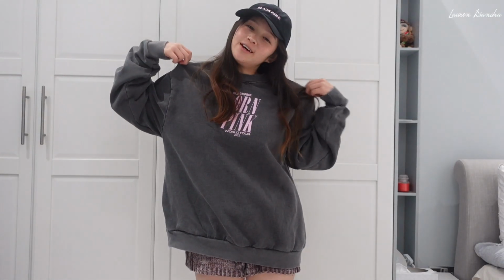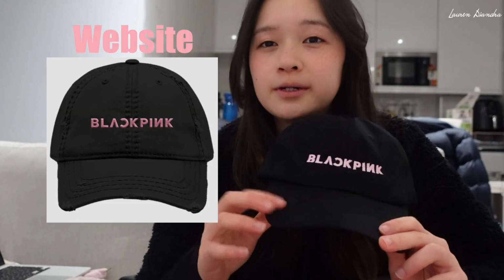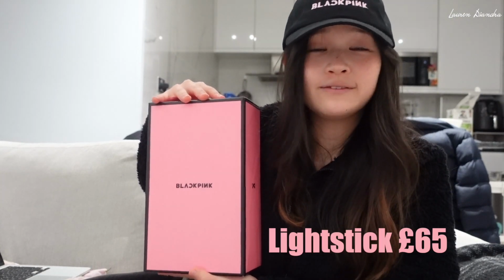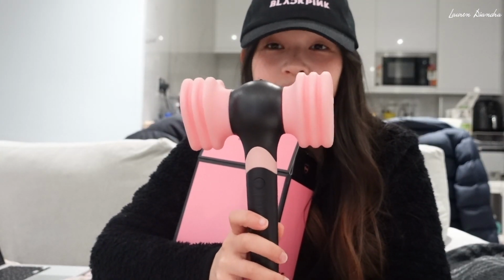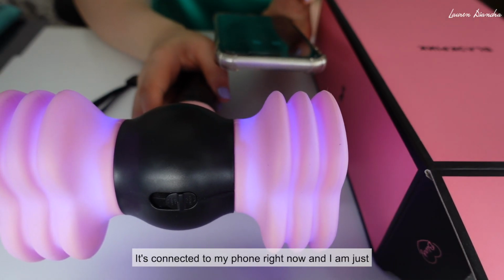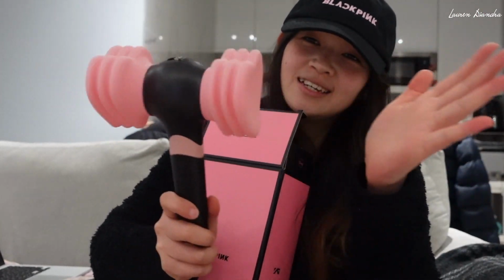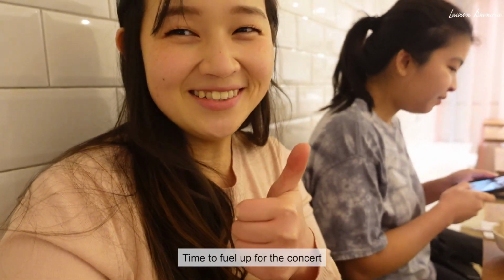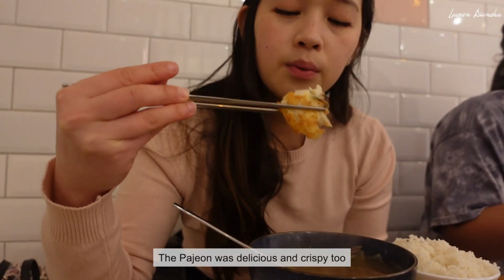Blackpink London Concert Vlog | Born Pink European World Tour | Merch Review | Lightstick Setup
HELLLO IT'S A DREAM COME TRUE!!
I am the luckiest girl ever and I got to attend a Blackpink concert. YAAAY.

Warning: Lots of screaming involved.

Chapters:
0:00 - 0:49 Intro
0:50 - 3:07 Merch Review
3:08 - 3:30 Lightstick Unboxing
3:31 - 4:27 Lightstick Set Up
4:28 - 7:38 Pre-concert Hype
7:39 - 13:25 BLACKPINK Concert pt.1
13:26 - 14:48 Intermission
14:49 - 17:48 BLACKPINK Concert pt.2

- About me -
Hi, my name is Lauren and I'm a Malaysian currently living in London :) I love vlogging about my daily life and am a big fan of food!

If you’re interested in using the same music as I do for my vlogs, this is where to find it :)

Please note that I get a small referral fee at no additional cost to yourself. Appreciate the support! 😌